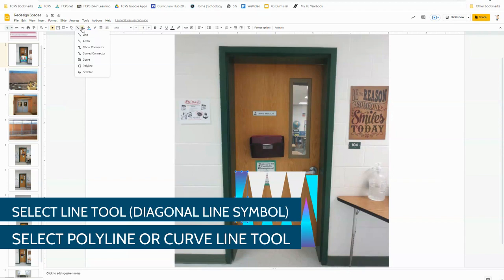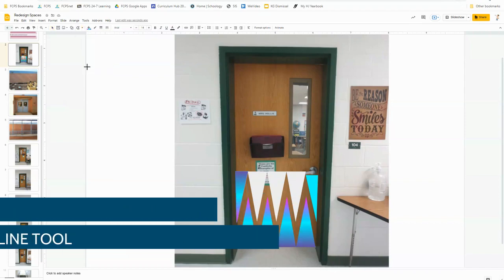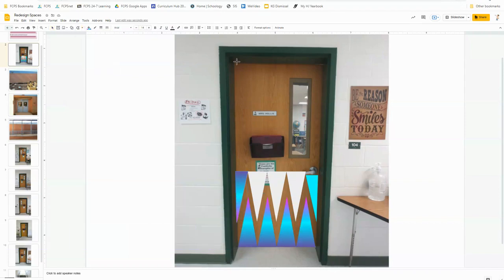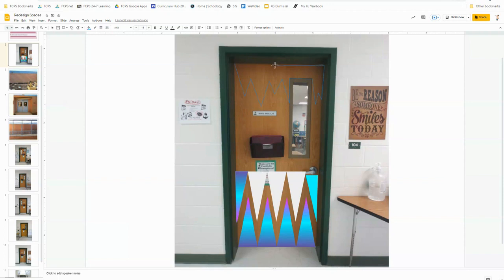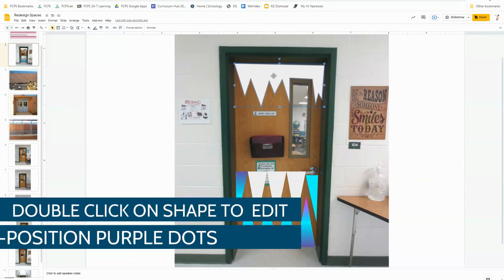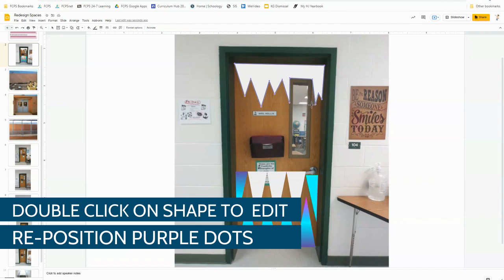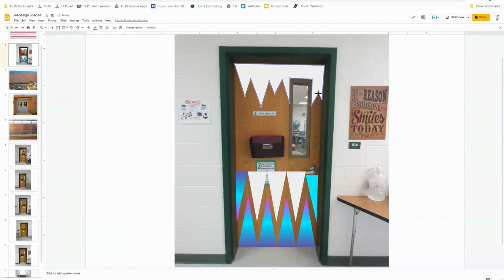HOW TO CREATE UNIQUE SHAPE